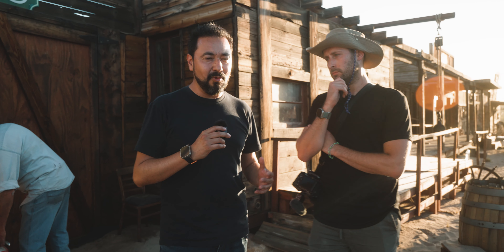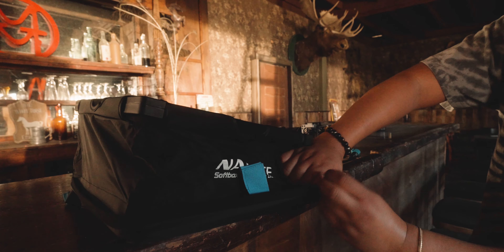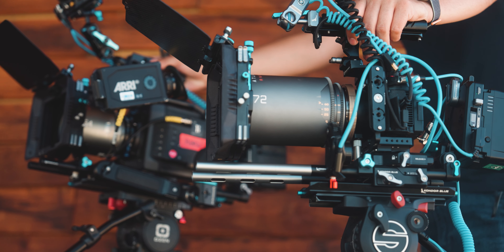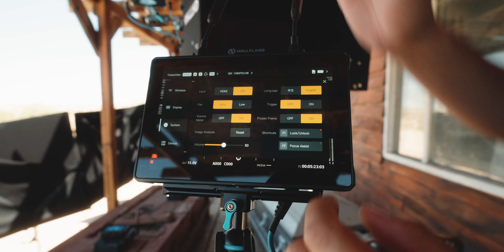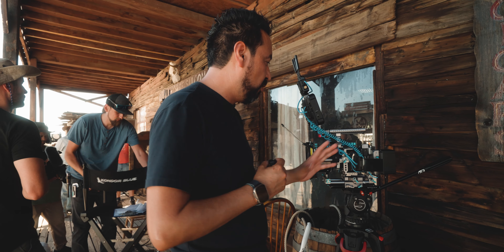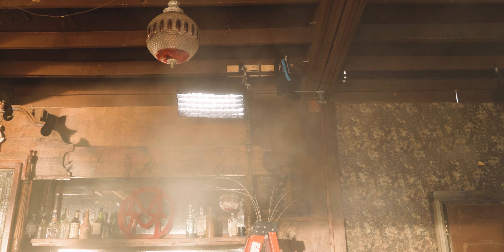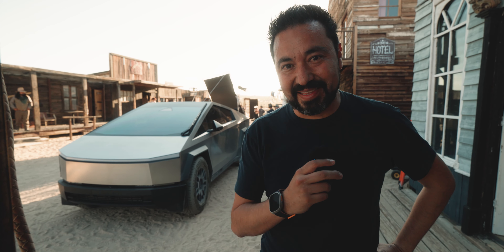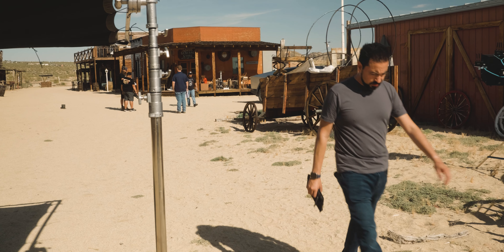How we Filmed a MOVIE with the GH7 and Alexa Mini LF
Get ready for an exclusive peek into our $100K Western Film Production! 🎬 In this second Crater production, I'm taking you behind the scenes to show off our creative process, our cool brand collaborations, and the awesome gear that makes it all happen.

In this video, you'll see:

-The amazing Arri Alexa mini LF and the brand new Lumix GH7 in action.
-The cinematic magic of the Atlas Mercury lenses.
-The first-ever integration of ARRI log C3 into a hybrid mirrorless camera!
-Our smooth wireless video transmission with the Hollyland Pyro 4S.
-A deep dive into our lighting setup with Nanlite and Nanlux.

Join me and my talented friends as we bring this epic project to life. From breaking down the gear to the fun vibes on set, you'll get a real look at what goes into making a high-budget film.

Gear used in Production:
1. LUMIX GH7
3. Hollyland Pyro S 4K HDMI/SDI
4. Nanlux Evoke 2400B
5. Kondor Blue Base Rig MK II for Lumix GH7
6. Kondor Blue Pro Battery Plate

🎥 Gear I Use to Make Videos:
1. Sony FX3
2. Sony A1
3. Favorite Prime Lens
4. Favorite Zoom Lens
5. Favorite Wide Angle Lens
6. Favorite Mic
7. Complete Gear List

🎨 How I Color Grade my Footage

💰 Best Deals for Camera Gear!